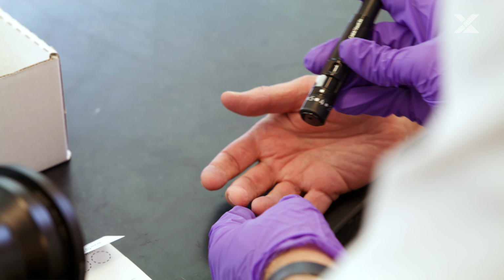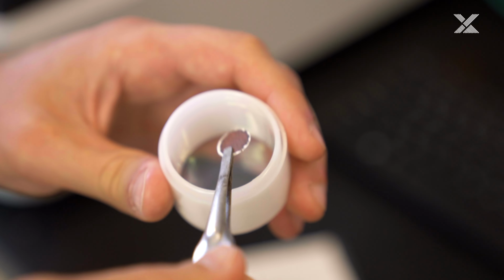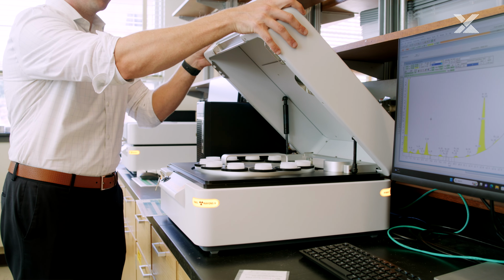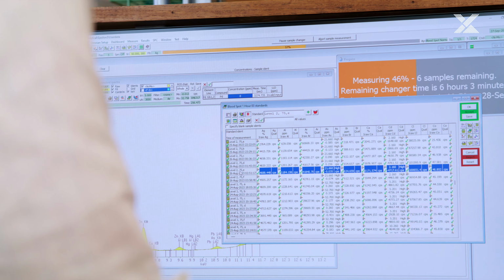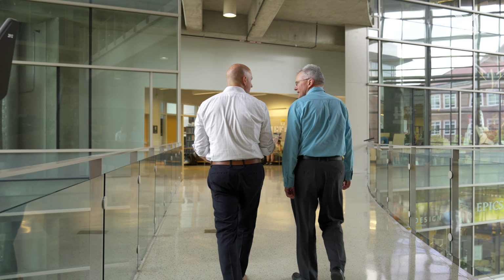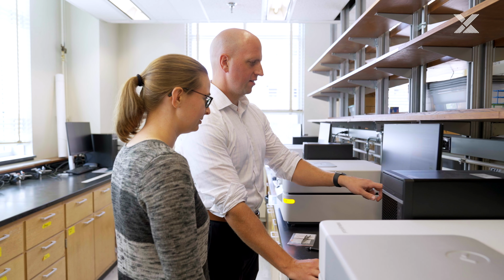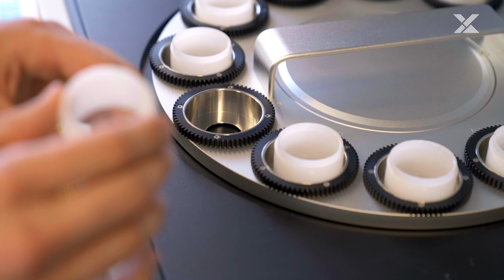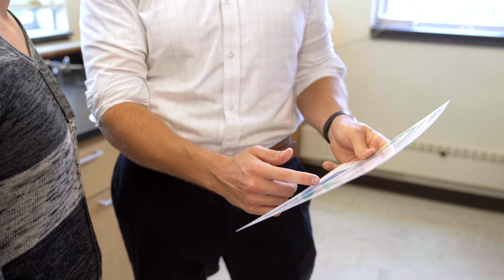Using XRF on dried blood spot samples to analyze toxic metal exposure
A new study is using XRF to measure the heavy metals in our bodies in innovative & minimally invasive ways.

Aaron Specht, assistant professor at Purdue University, is using X-ray fluorescence (XRF) spectrometers, including Malvern Panalytical’s Epsilon 4 system, to detect toxic metals in dried blood samples collected on filter paper without destroying them.

Specht is currently leading a study that aims to shine new light on the relationship between Alzheimer’s disease and related dementias (AD/ADRD) and four toxic elements in particular: lead, mercury, arsenic and cadmium.

This research has wide-ranging potential for the future monitoring of toxic metal exposure, ultimately helping make our world cleaner, healthier and more productive.